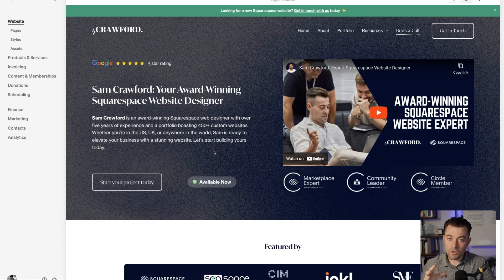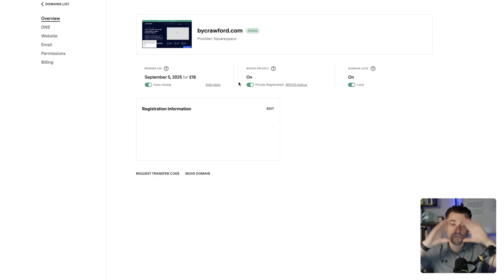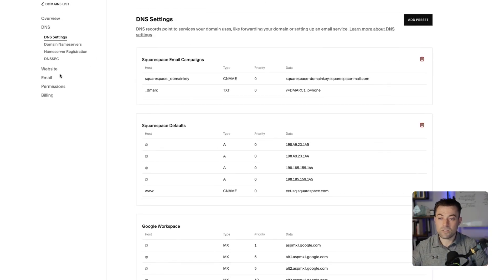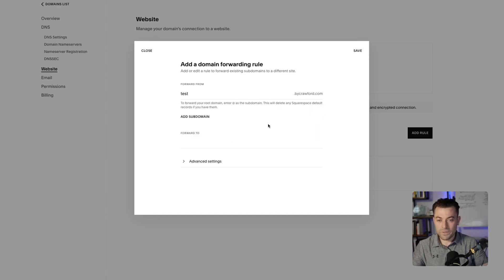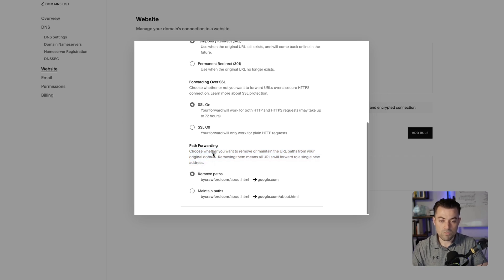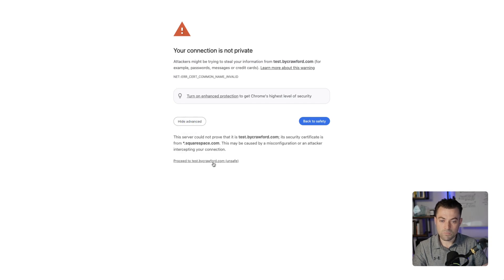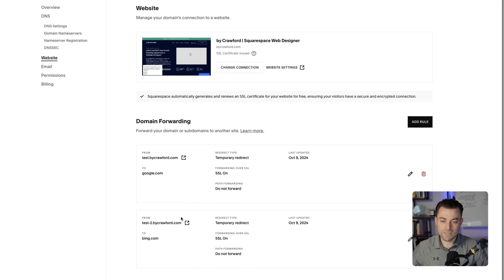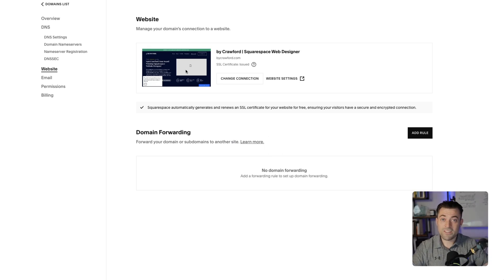Create a Subdomain on Squarespace [Full Expert Guide]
to learn how you can work with Sam on your next Squarespace build.

Prefer to read your tutorials?

Timestamps:
00:00 Introduction and Context
00:50 Navigating to Domain Settings
01:35 Setting Up a Subdomain
02:16 Advanced Settings and Final Steps
03:40 Final Thoughts and Additional Tips